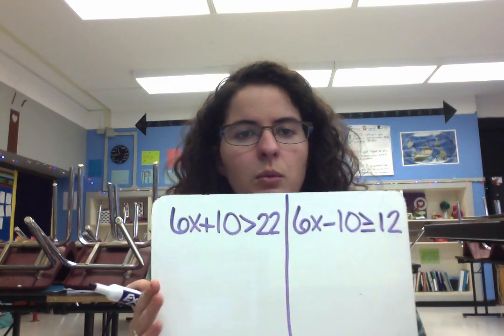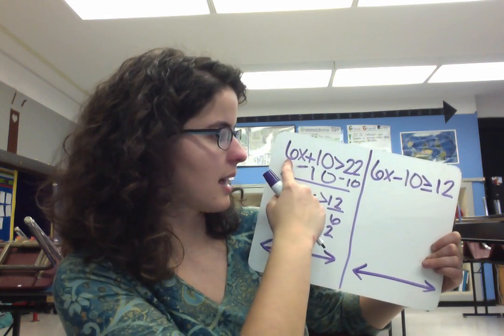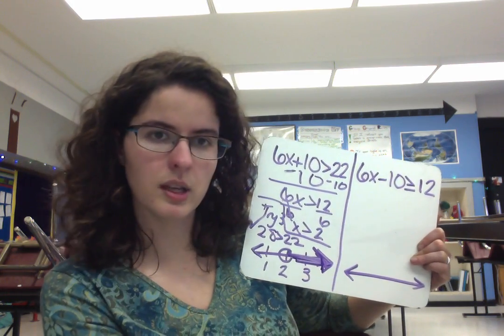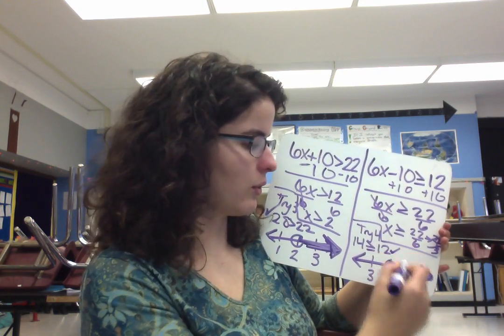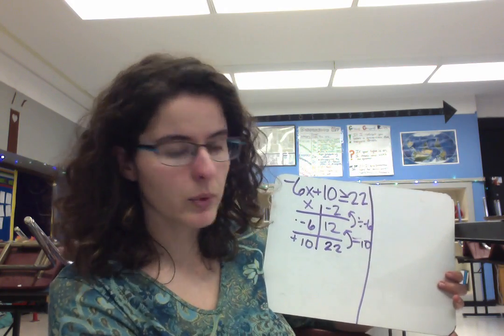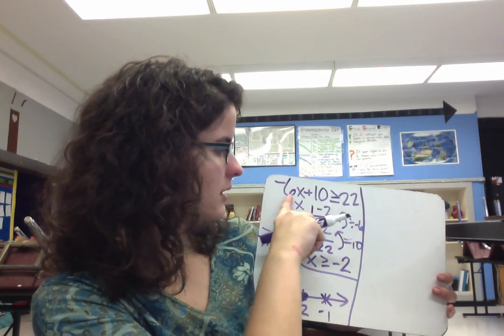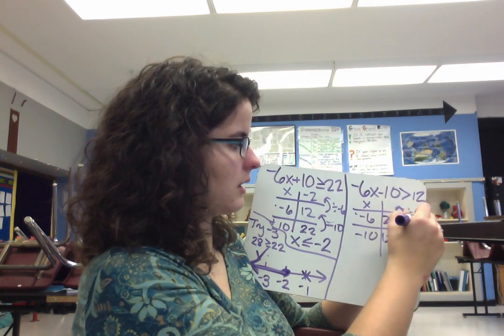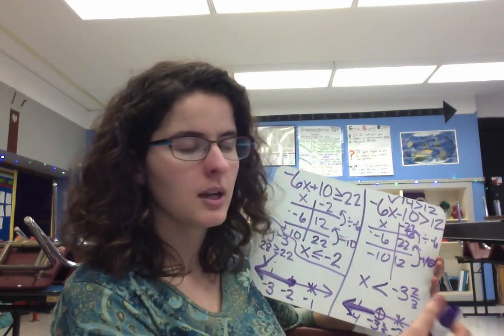Week 21 Tuesday (2/7/17): The Importance of Testing Possible Solutions